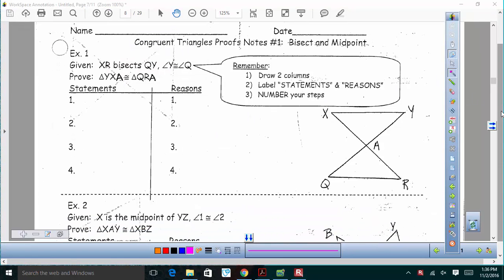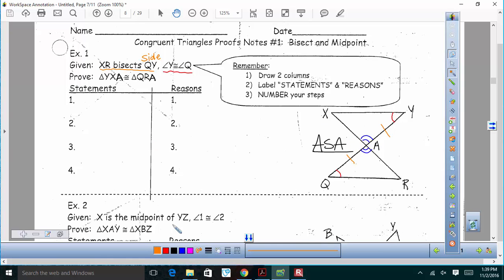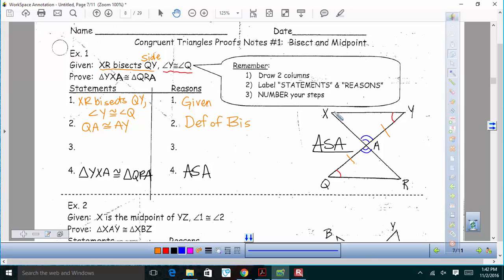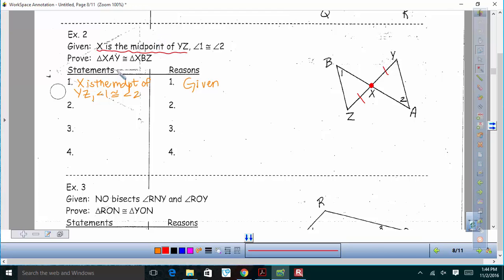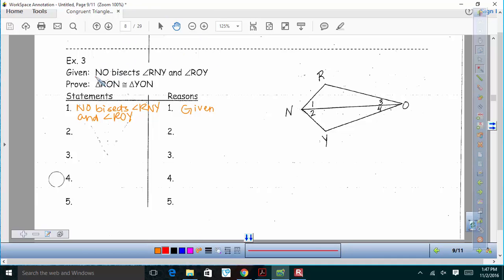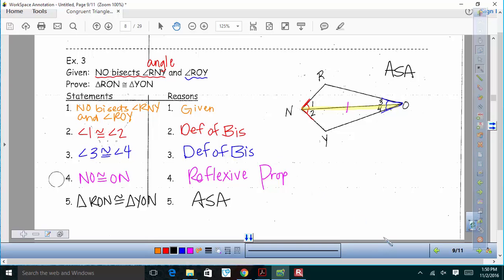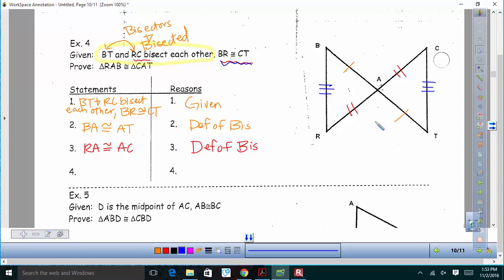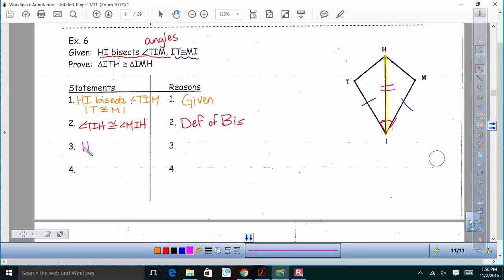Congruent Triangles Bisect Midpoint Proofs